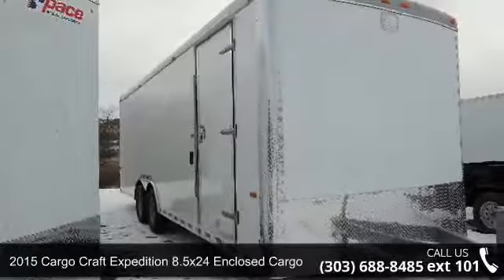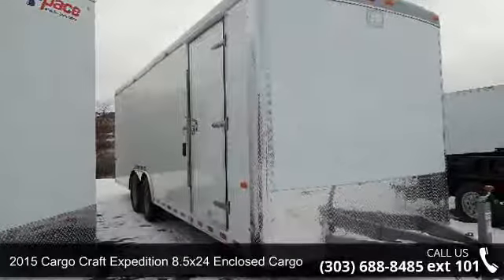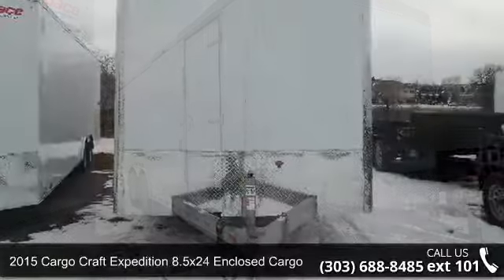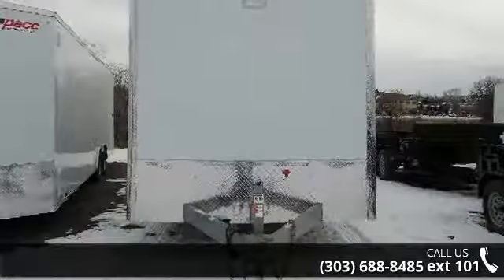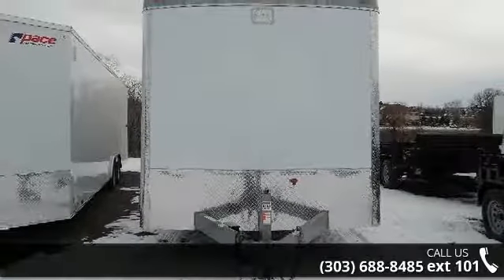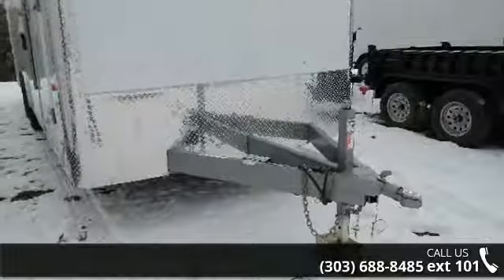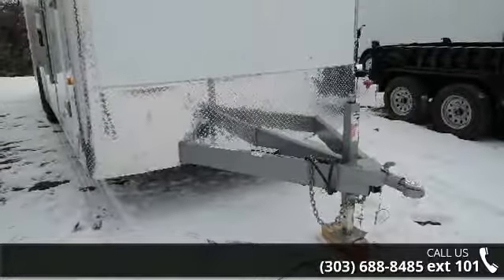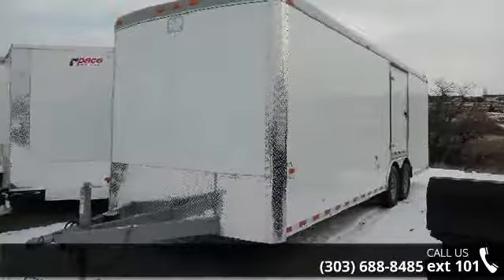2015 Cargo Craft Expedition 8.5x24 Enclosed Trailer - Col...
New 2015 Cargo Craft 8.5x24 Enclosed Cargo Trailer. Trailer is equipped with 2 - 7000lb. brake axles with electric brakes, 2 5/16 inch coupler, 7000lb. drop leg jack, 7 foot 6 inch interior height, stabilizer jacks, rear ramp door with spring assist close, side door with RV style lock, side escape door with RV style lock, extended hitch, 2 roof vents, interior lights with switch, painted interior floor, recessed tail lights, LED lighting, silver mod wheels, and a 3 year factory warranty.Dealer Stock 11133Year: 2015Make: Cargo CraftModel: 8.5x24Color: whiteOVER 120 TRAILERS IN STOCK. NO D&amp;HGive us a call we would like to earn your business! 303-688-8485Financing Available with approved credit. and go to our financing page for a link to our lenders.Colorado Trailers Inc. specializes in horse trailers for sale, new living quarters trailers, used trailers for sale, ca... read more